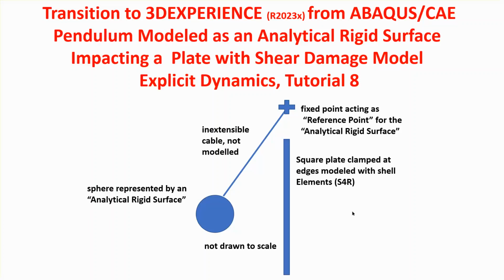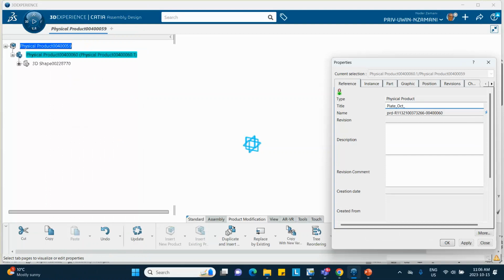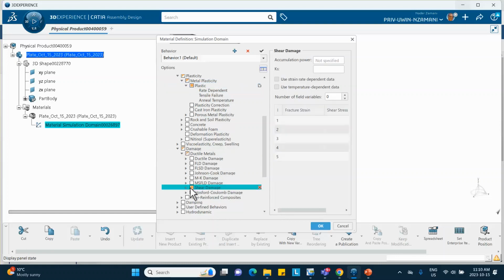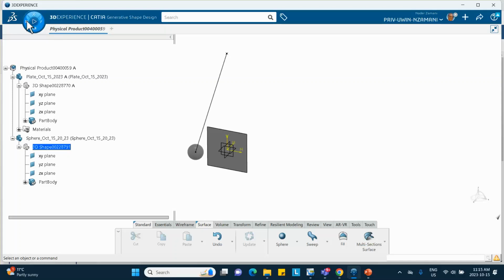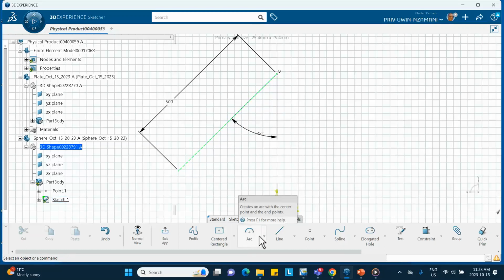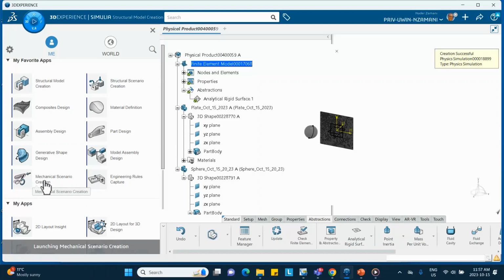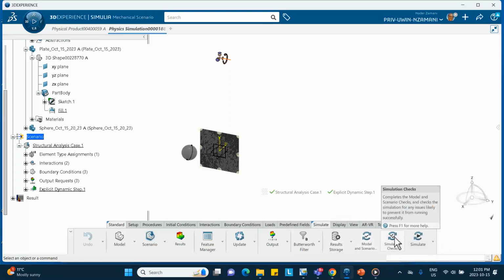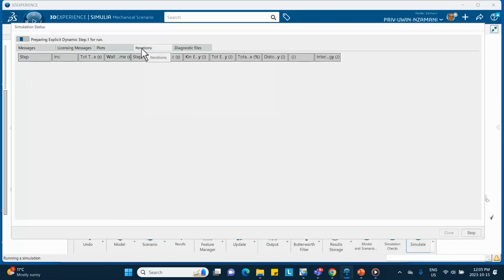Tutorial 8, Explicit Dynamics, Pendulum (Analytical Rigid Surface) Impacting a Plate, Shear Damage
Transition to 3DEXPERIENCE from ABAQUS/CAE